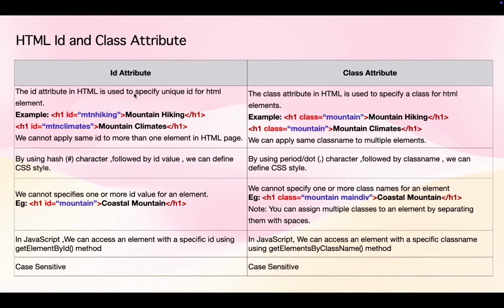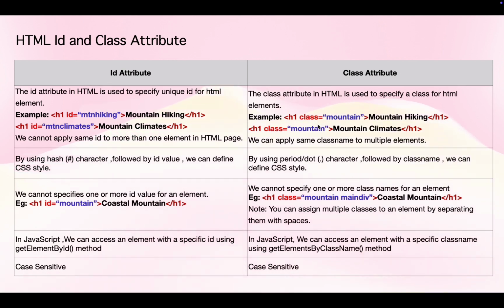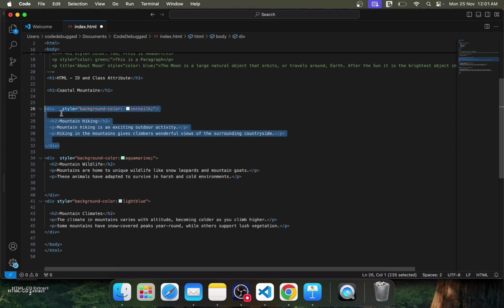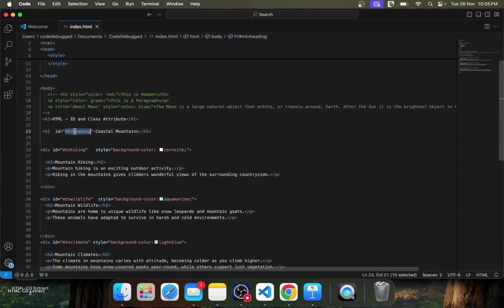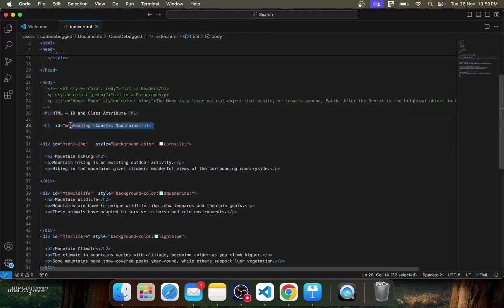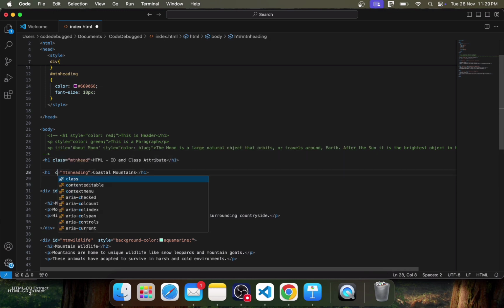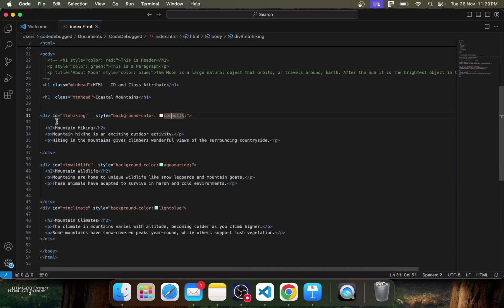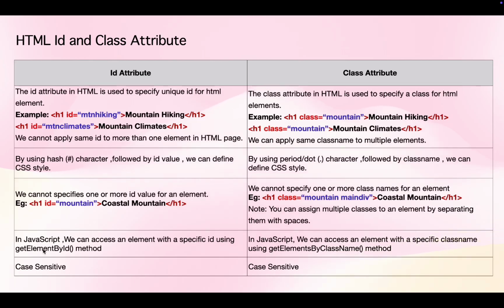HTML Id & Class Attribute - Part 15 | HTML Tutorial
How to use id and class attribute and what is the difference between them?
How to apply styles using id and class attribute?